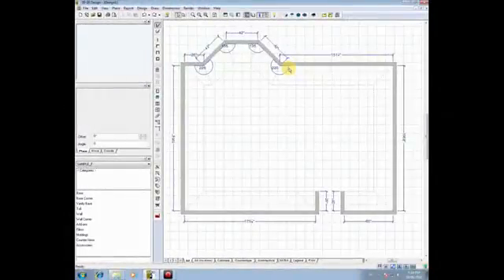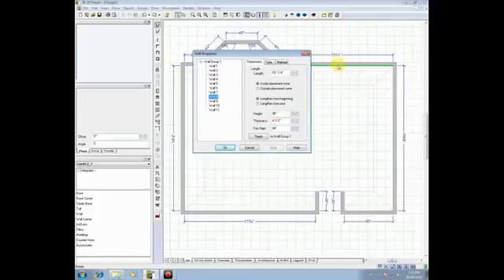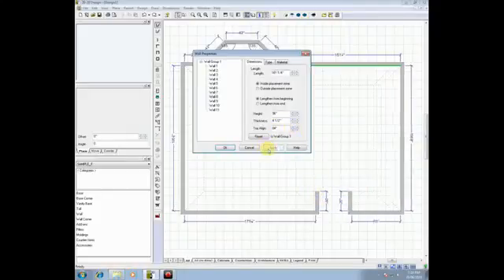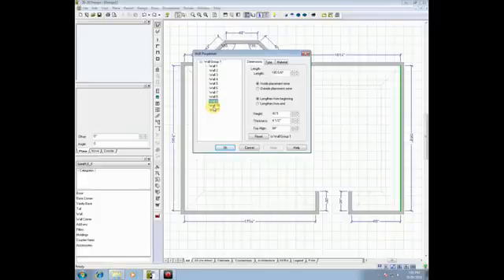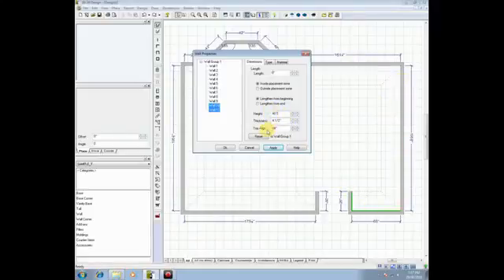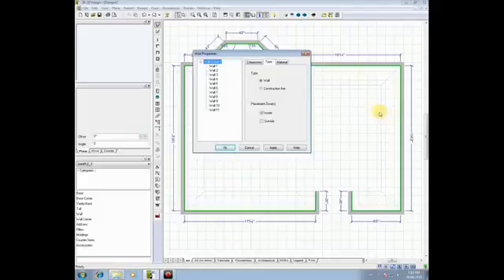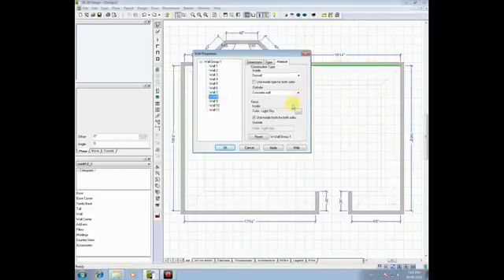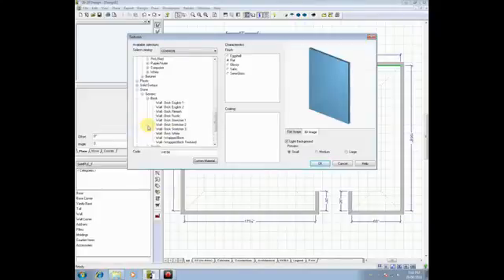2020 Design eLearning: Modifiying Wall Properties